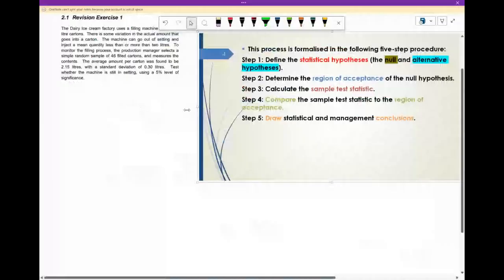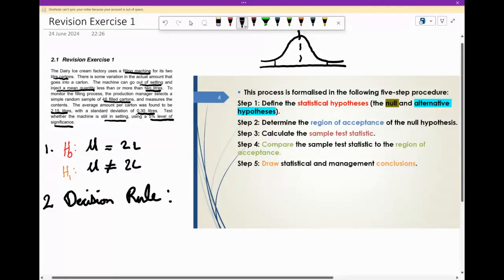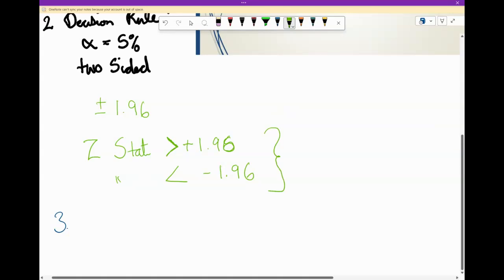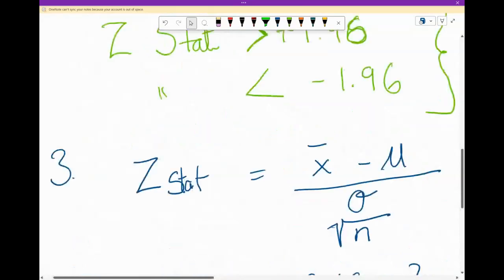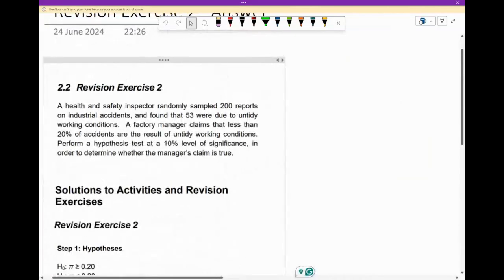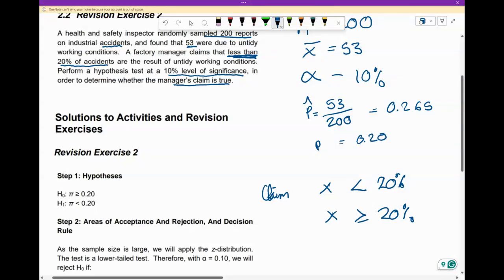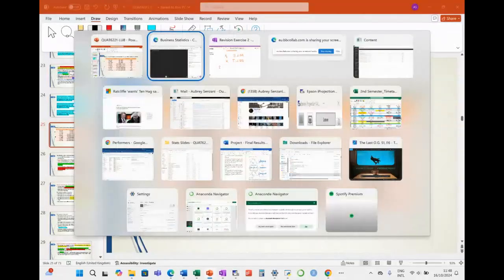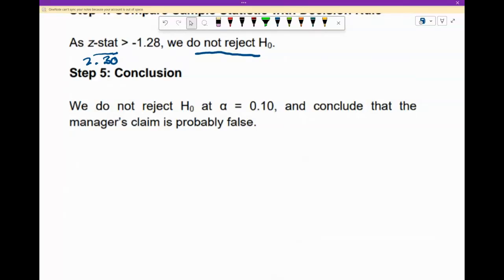QUAT6221/BSTA6212 Learning Unit 8 - 16.10.2024 [Recording 2]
Revision Exercise 1 & 2